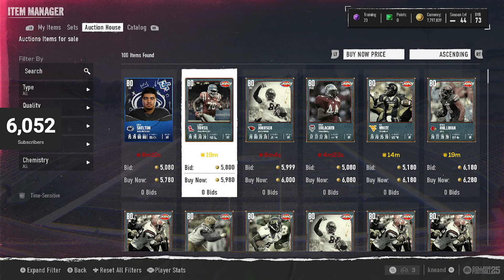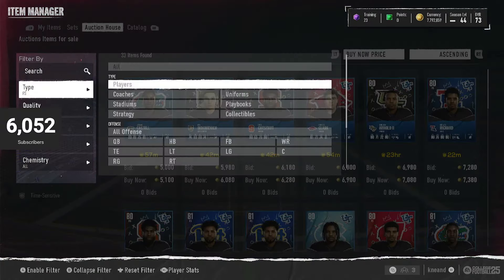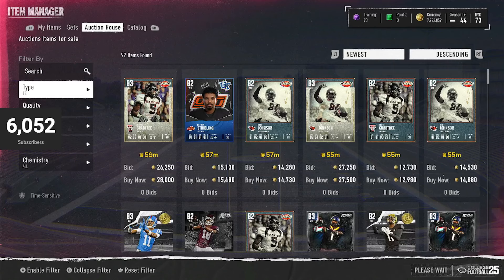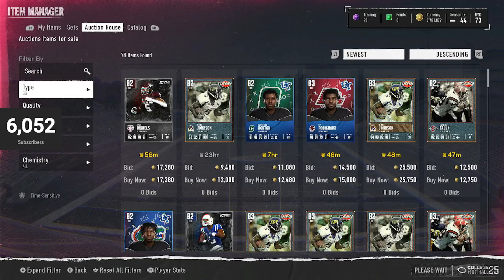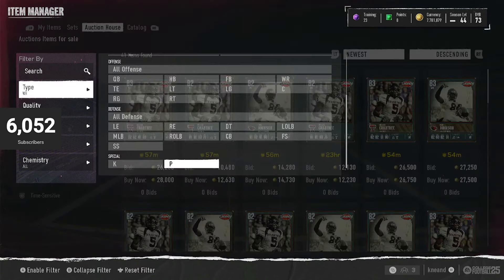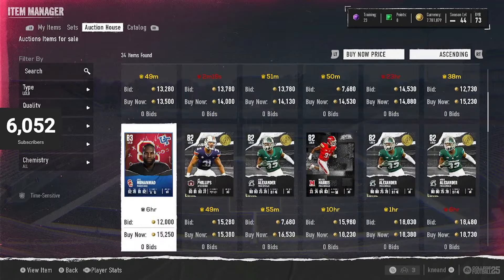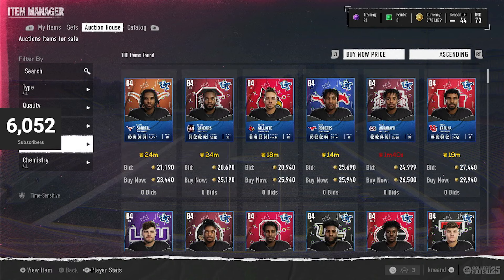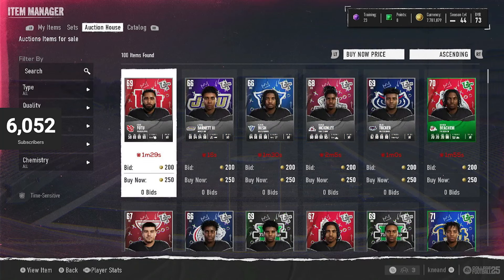This SHORT and EASY Method is Making MILLIONS... (College Football 25 Coin Making Method)